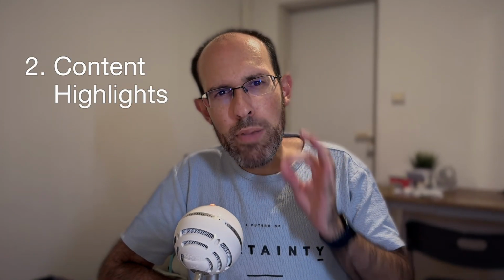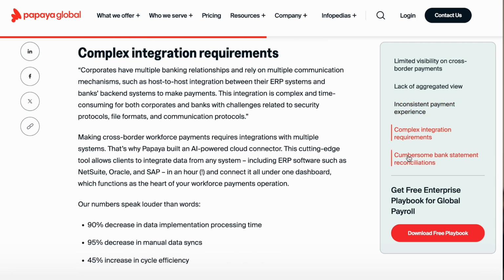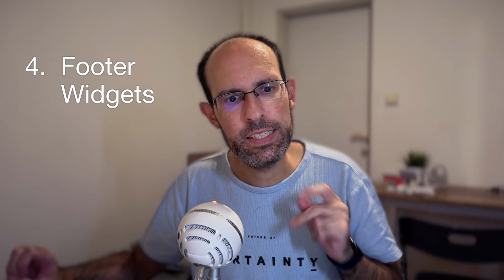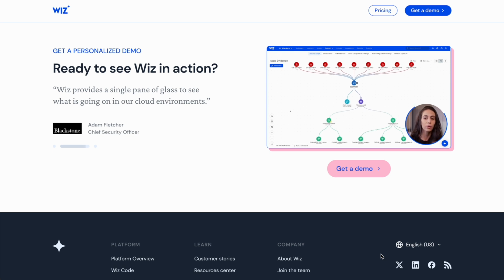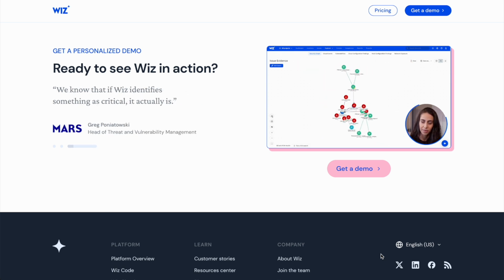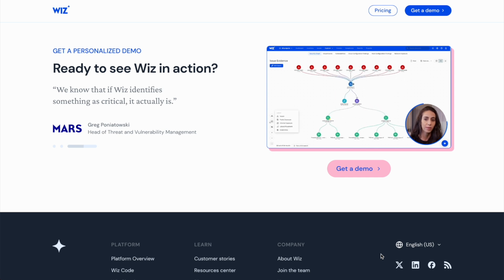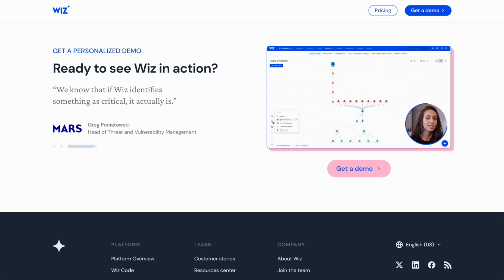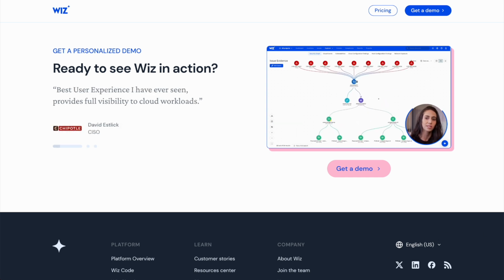4 Proven Ways to Optimize Your Blog for Conversions!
In this video, I share 4 proven ways to optimize your blog posts for conversions. Using real-world strategies, I'll show you how to turn your blog into a powerful tool that drives engagement and leads. From sticky CTAs to tailored content highlights, these actionable tips will help you boost conversions and get the most out of your blog.

What You'll Learn:

-How to use sticky CTAs and menus effectively
-The importance of mid-scroll conversion prompts
-Using footer widgets and personalized CTAs to increase engagement

👉 Watch now to start transforming your blog for better conversions!

Timestamp:
00:00- 01:13 The Importance of Optimizing Your Blog for Conversions
01:14 Sticky CTAs and Menus
01:45 Content Highlights
03:06 Dynamic Conversion Prompts
04:24 Footer Widgets
05:49 Recap and Conclusions